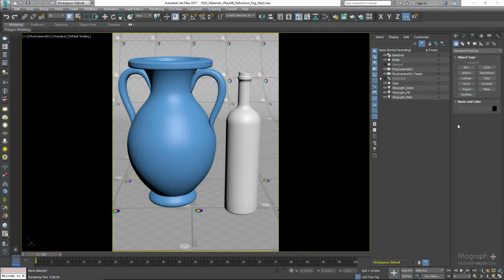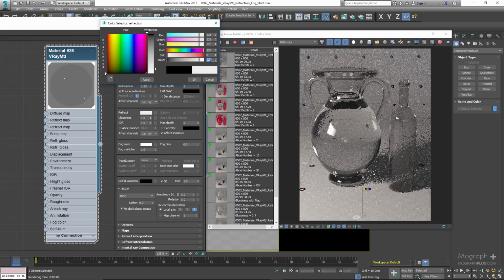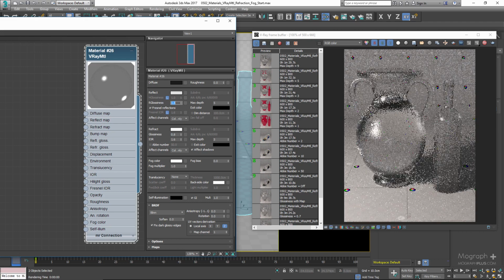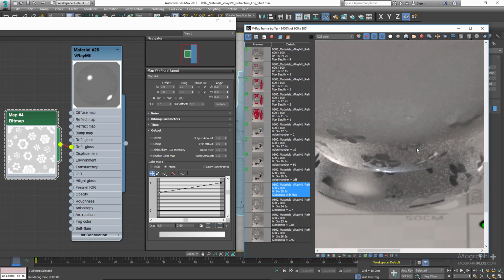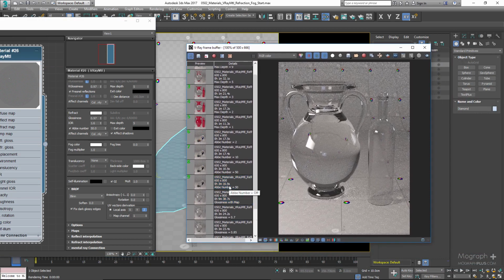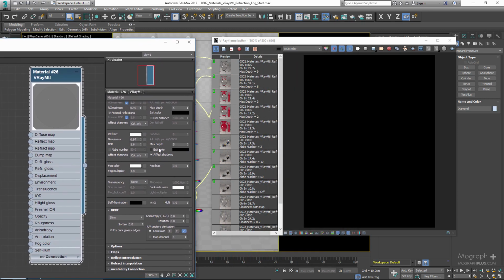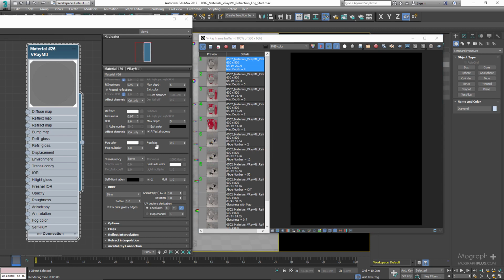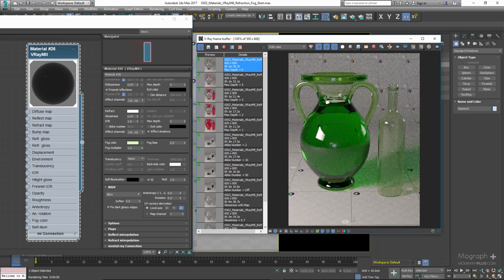0502 Materials VrayMtl Refraction Fog